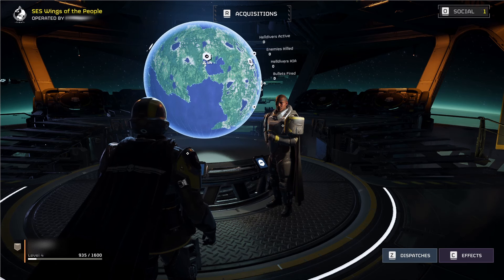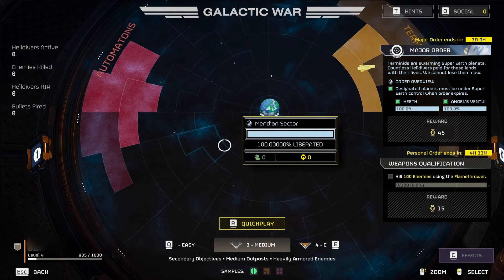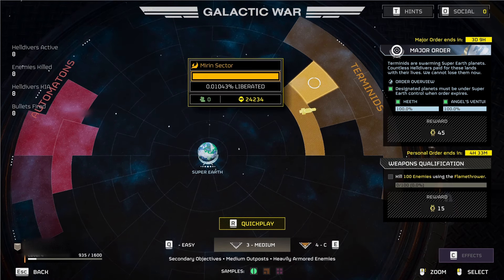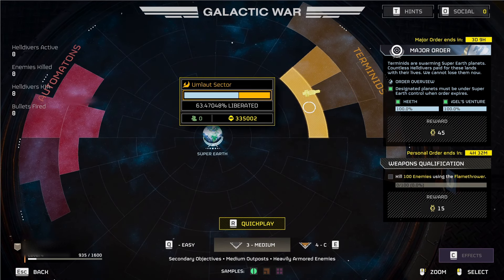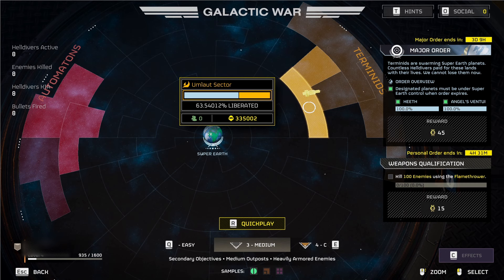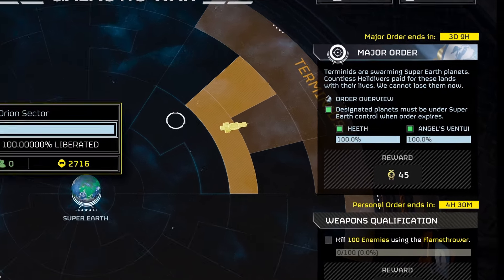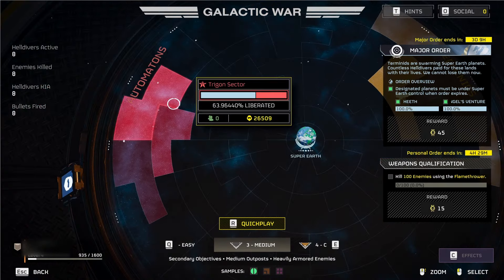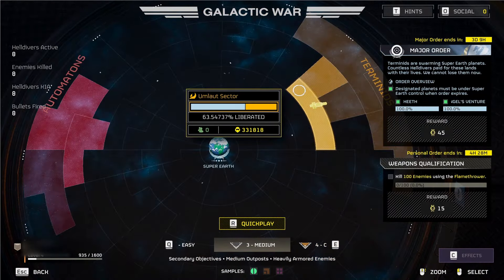Helldivers 2: How Liberation Works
Today we're going into how liberation works in Hellriders 2. This Helldivers 2 How Liberation works videos goes over EVERYTHING you want to know about Hellriders 2 Liberation! Enjoy the video and spread democracy!